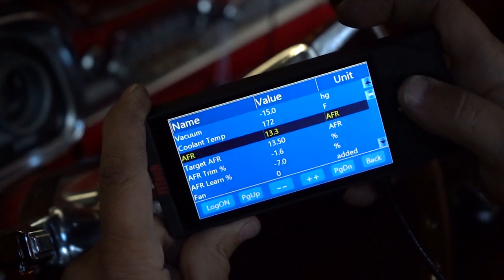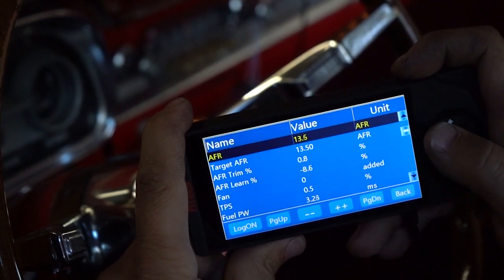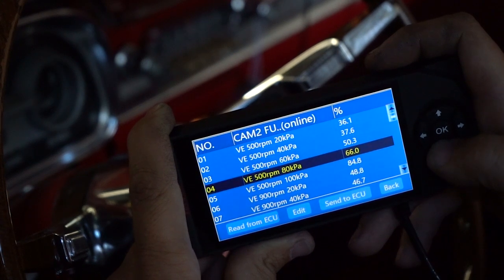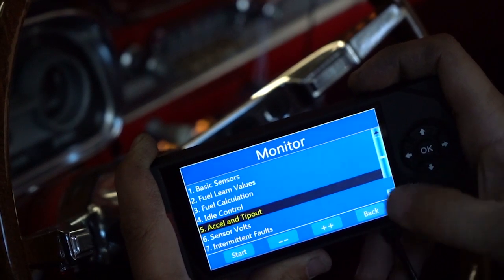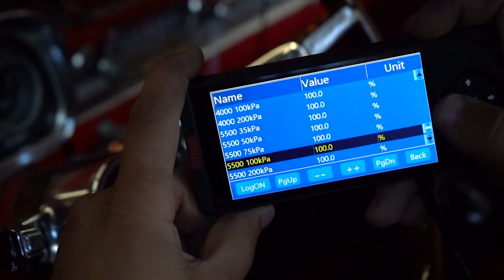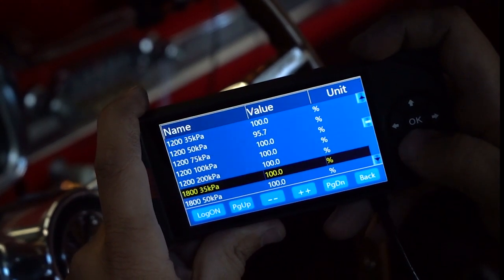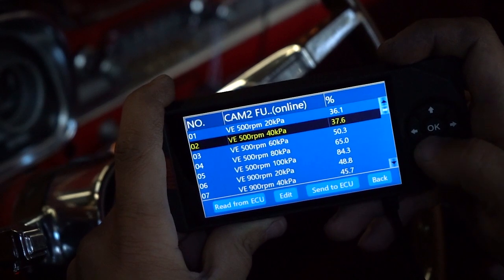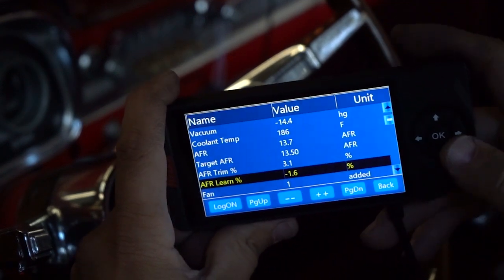How Closed Loop AFR Trim & Learn Work Part 4| Tech Tuesdays | EP51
Have you ever wanted to know the behind-the-scenes information on how our systems calculate Closed Loop AFR Trim and Learn? Jeremy, our engineer is going to show you how to adjust the values in the handheld while on the dyno to show how AFR Trim and Learn work on part 4 of FiTech’s Tech Tuesday!

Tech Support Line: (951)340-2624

Have a question you want answered? Check in every Tuesday for more tips and tricks from the FiTech experts!